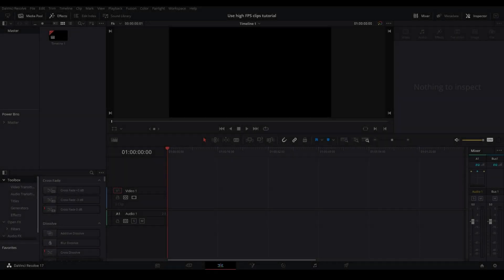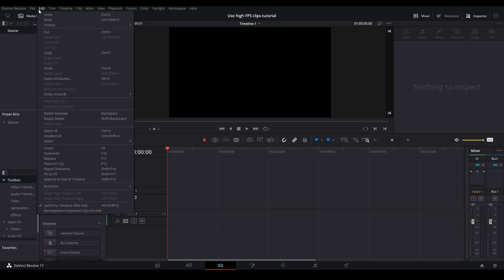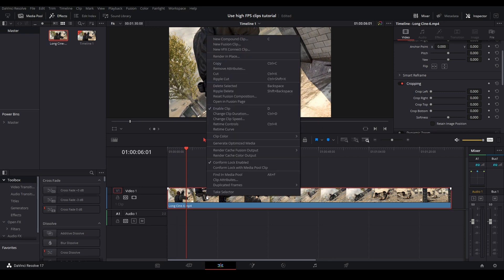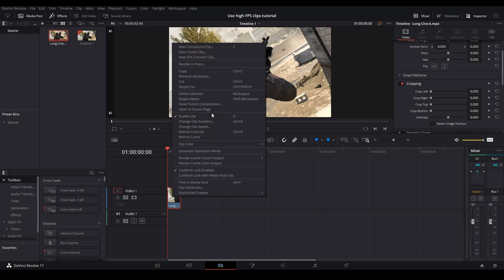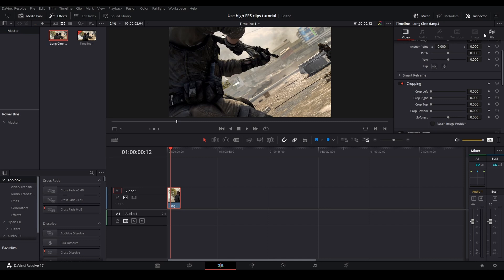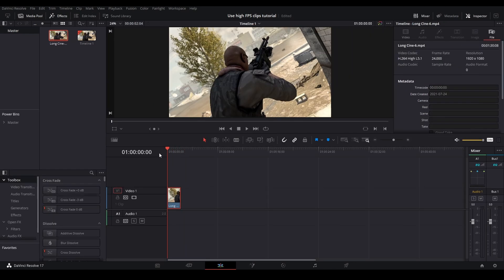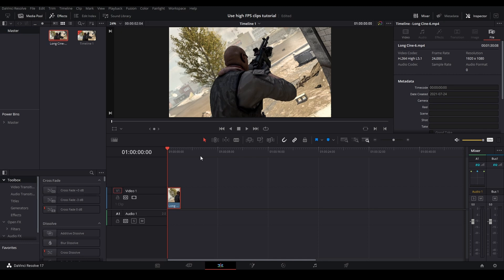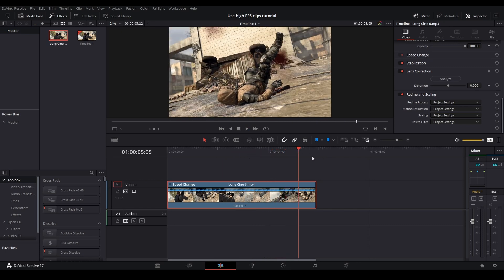Davinci Resolve | How To Use & Convert High Frame Rate Footage | COD & CSGO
This video will teach you how to use High FPS clips and scale them down to a lower fps timeline inside Davinci Resolve.
Note: this will be especially helpful if you plan to re-time COD/CSGO clips

Don’t comp clips after scaling clip to preserve frames in fusion, you can comp after retiming

Optical flow causes stutters with 600 fps footage (use blend)

Optical flow is good for 60fps under footage
(like if you compound)
Time Stamps:
0:00 Intro/Explanation
0:29 Tutorial
1:35 Example
1:40 Tutorial
3:25 Outro
PeeJ ent PeeJ_ent AMV Edit AMV Edits AMV Editing Anime Video Anime Music Video Davinci Resolve Fusion Dubufy Dubufy tutorials DaVinci Resolve Tutorial DaVinci Resolve Slow motion Tutorial DaVinci Resolve Twixtor Tutorial Fake Twixtor in DaVinci Resolve